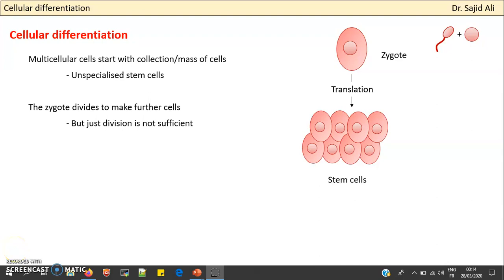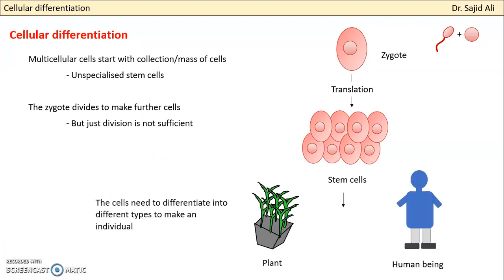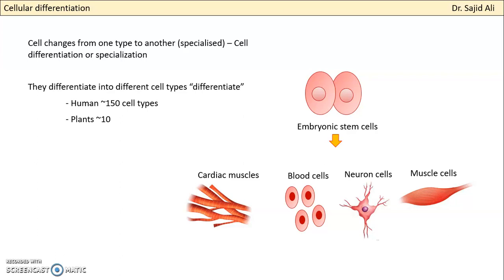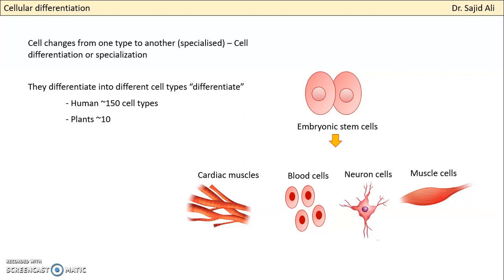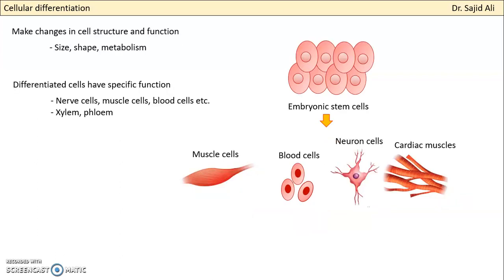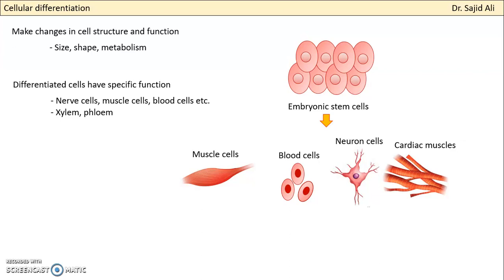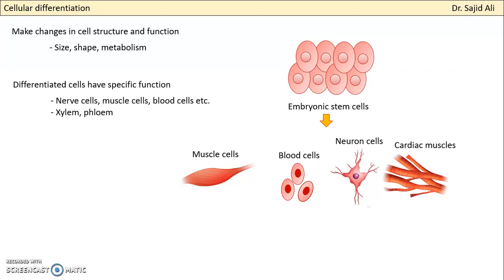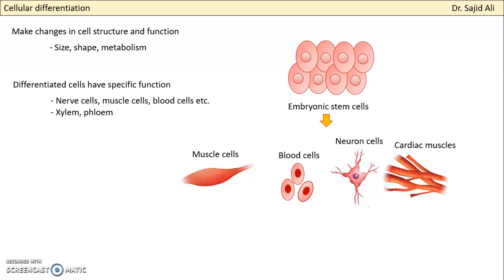Courses IBGE313 Cellular Differentiation p1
A series of clips are made for the course
IBGE-313: Cell and Tissue Culture
B.S. (Hons) Biotechnology Part-I
This video is for Cellular Differentiation (Part 1 of a total of 3 clips)